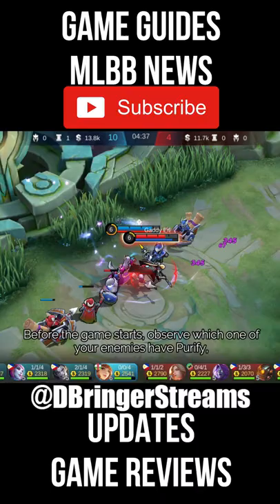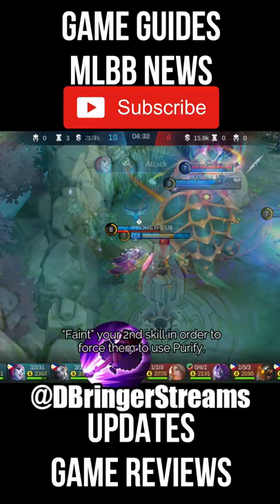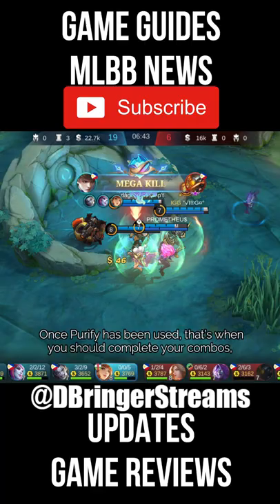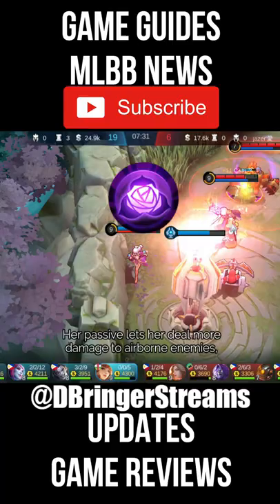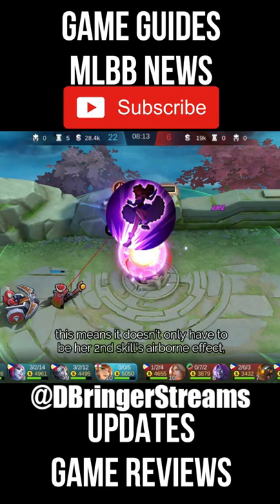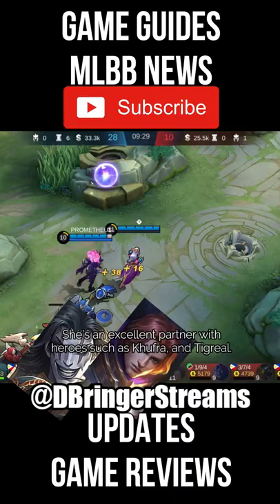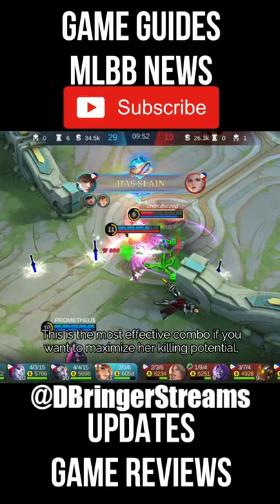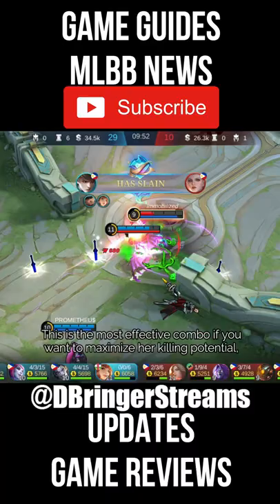MASTER GUINEVERE IN LESS THAN 1 MINUTE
Terminologies:

BS: Battle Spells are extra abilities any hero can equip. Never forget to check if you have the appropriate BS based on your line up and the enemy team's line up. This can only be set up prior the game which is during the draft pick/preparation phase.

MM/ADR: Marksmen also known as Attack Damage Ranged, are usually a squishy hero with low to minimal survivability which has the potential to carry the entire team especially in the late game if fed enough. Normally farms dominantly on the lane.(Bottom Lane)

Assassin/ADC: Attack Damage Carries also known as Assassins, are usually squishy but with high mobility, these heroes also has the potential to carry the entire team. Unlike MMs though, most if not all Assassins are melee. Normally uses the Jungle as a farming area as oppose to laning.